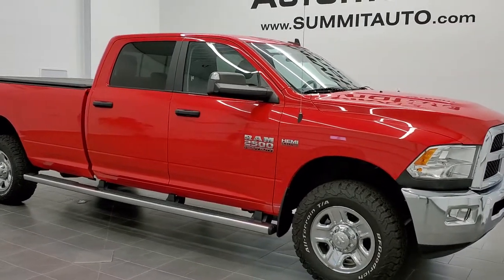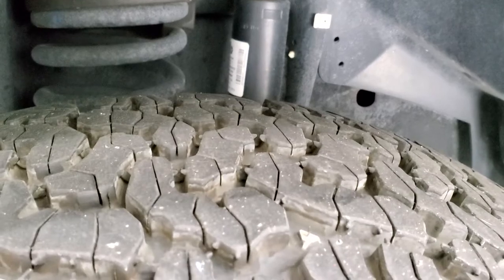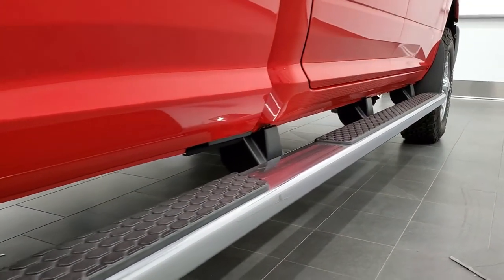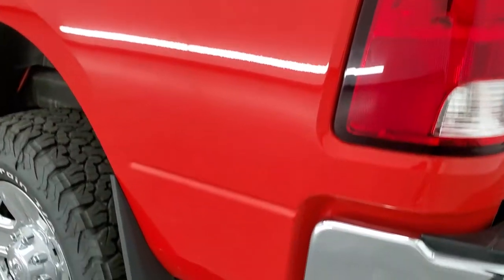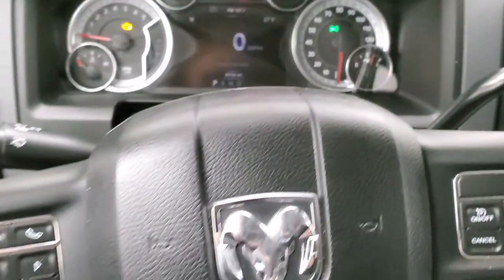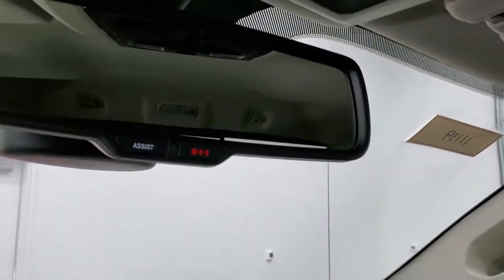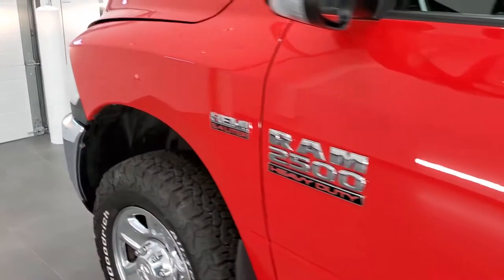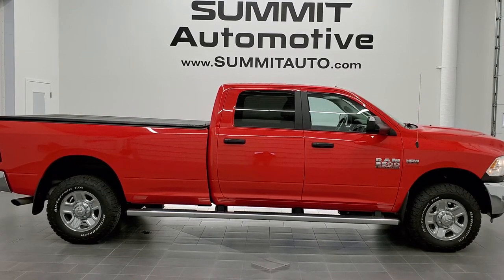2015 RAM 2500 CREW LONGBOX SLT 6.4L HEMI V8 SPECIAL BRIGHT RED PAINT WALK AROUND REVIEW 11139 SOLD!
This 2015 RAM 2500 CREWCAB LONGBOX SLT 3/4 TON GAS 6.4L HEMI V8 IN SPECIAL BRIGHT RED PAINT FOR SALE IN FOND DU LAC OSHKOSH WISCONSIN 54935 is the vehicle we did walk around review of today.

Thank you for checking out this video of this  2015 RAM 2500 CREWCAB LONGBOX SLT 3/4 TON GAS 6.4L HEMI V8 IN SPECIAL BRIGHT RED PAINT FOR SALE IN FOND DU LAC OSHKOSH WISCONSIN 54935

STOCK: 11139
PRICE: $37,999
MILES: 39,061
MAKE: RAM
MODEL: 2500
VIN: 3C6UR5JJ4FG552057
LOCATION: FOND DU LAC OSHKOSH WISCONSIN, 54937 TRUCKS ON 41

CLEAN TITLE HISTORY! SPECIAL PAINT BRIGHT RED! 6.4 Liter V8 Hemi Engine with MDS Multiple Displacement System, 410 Horsepower, Full Four Door Crew Cab, Long Box 8 Foot Longbox, SLT Package, 6 Speed Automatic Transmission with Optional Manual Tap Shift, Turn Dial 4x4 Four Wheel Drive 4WD, Reverse Backup Camera Rearview Camera, Power Driver's Seat, Non Smoker, Gray Cloth Seats, Bucket Seats, Truxport Soft Rollup Tonneau Cover, Full Towing Package with Receiver Trailer Hitch, Wiring and Transmission Cooler Tow Package, Factory Brake Controller, Fifth Wheel Bedrails 5th Wheel , Fold Up Tow Mirrors, Heat Power Mirrors, Power Fold in Power Mirrors with Built-in Directional Signals, Electronic Stability Control Traction Control ESC, 3.73 Gears with Anti-Spin Differential, BF Goodrich All Terrain T/A LT275/70 R18Tires, Steel Rims with Chrome Covers, Four Wheel Disc Brakes, Factory Chromed Stepbars, AM / FM Radio Tuner, Sirius/XM Satellite Radio Capabilities Sirius / XM, CD Player, Uconnect 8.4A System 8.4 Inch Touchscreen with AM/FM/BT/Access, 7-Inch Multi-View Display, 911 Assist System, U Connect Hands Free Bluetooth Hands-Free Phone System Blue Tooth, Auxiliary MP3 Jack Portable Audio Connection, SD Card Slot, USB Jack Portable Audio Connection, Keyless Entry System, Power Slide Down Rear Window, Adjustable Height Seatbelts, Driver and Passenger Front Air Bags, L.A.T.C.H. Child Safety System, Side Curtain Air Bags SRS Safety Restraint System, Multi-Function Steering Wheel Controls, Homelink System with Three Programmable Buttons for Garage Doors, Lighting Systems & Security Systems, Compass, Outside Temperature Display and Mileage Display, Factory All Weather Floormats, Loadfloor Boot Tray, Storage Compartment Under Rear Seats, Air Conditioning AC, Cruise Control, Power Locks, Power Windows, Tilt Steering Wheel, Automatic Headlights Autolamp, 115V / 150W Auxiliary Power Outlet, 5 Year / 60,000 Mile Remaining Powertrain Factory Warranty, Whichever comes first, Special Bright Red, CLEAN AUTOCHECK! Very very clean inside and out! This is one of the sharpest 2015 Ram 2500 crewcab longbox 3/4 ton gas trucks on our lot! Make your move before this super clean 4wd is gone!

STOCK: 11139
PRICE: $37,999
MILES: 39,061
MAKE: RAM
MODEL: 2500
VIN: 3C6UR5JJ4FG552057